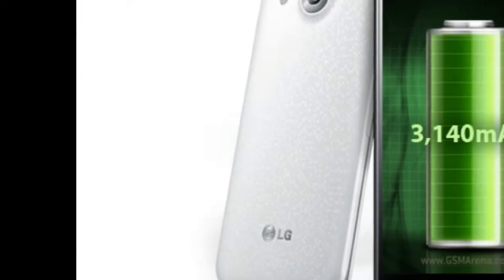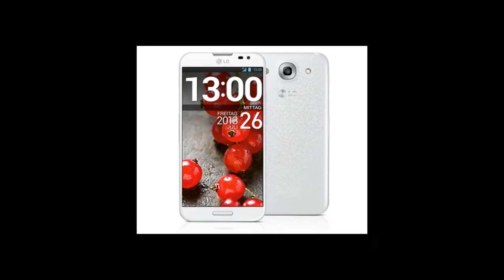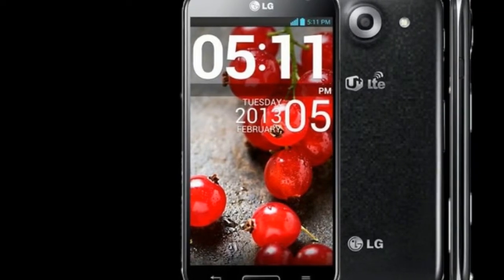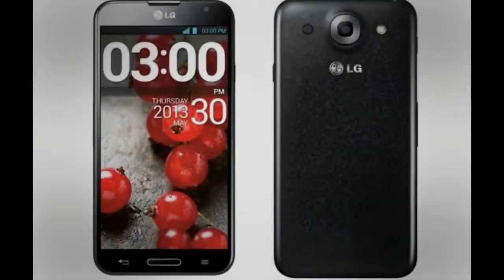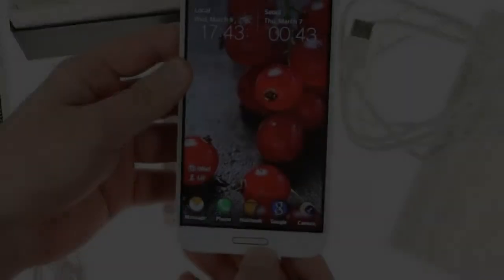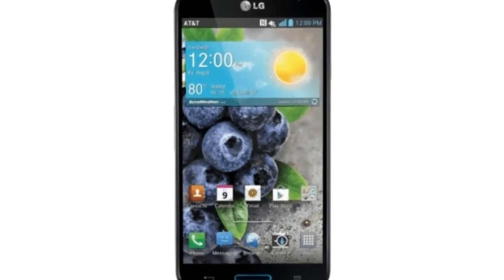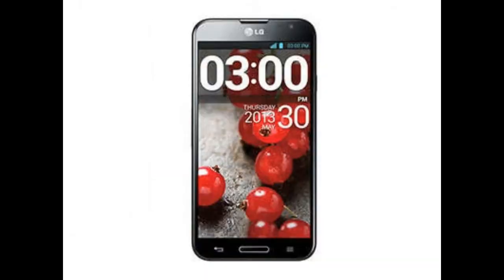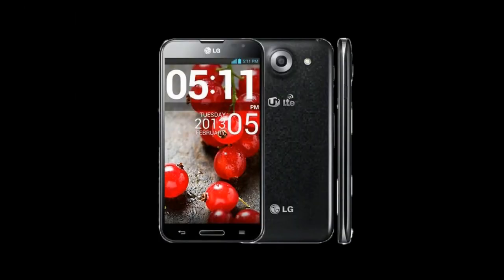Test LG Optimus G Pro smartphone